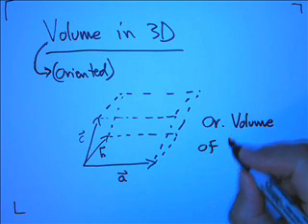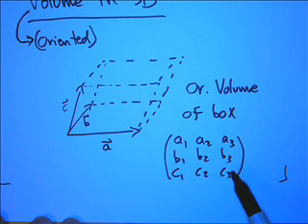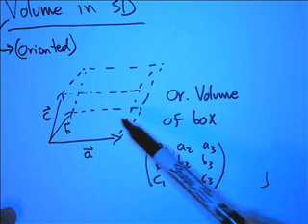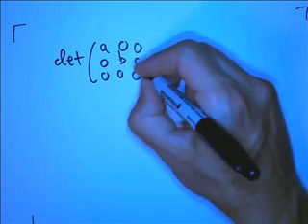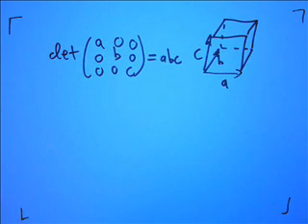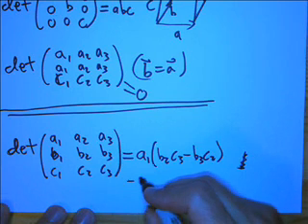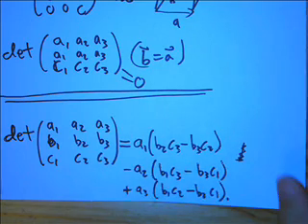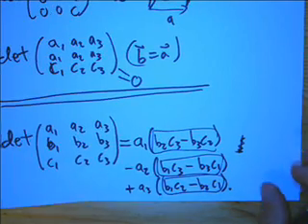cross prod 2a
First part of second cross product video